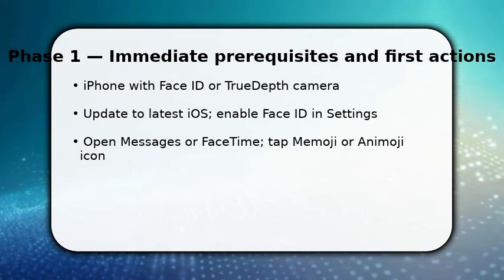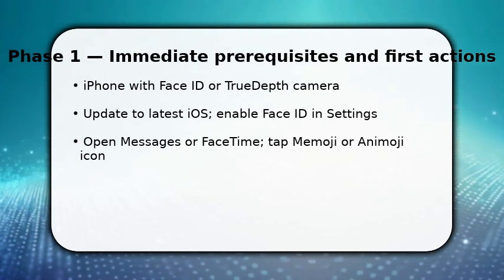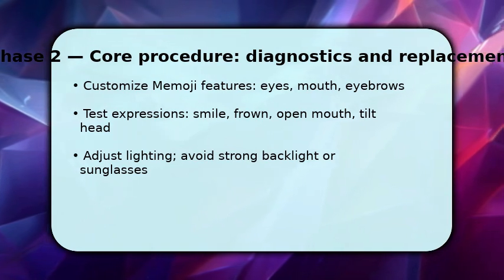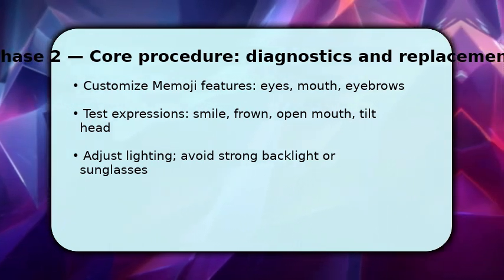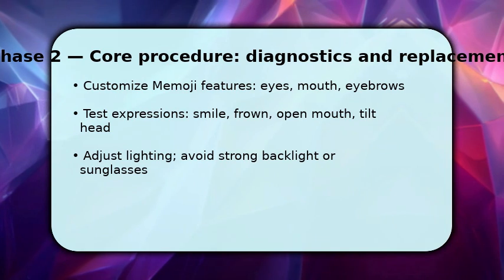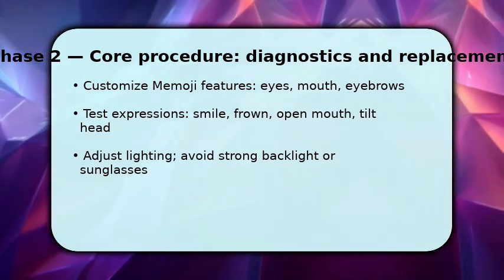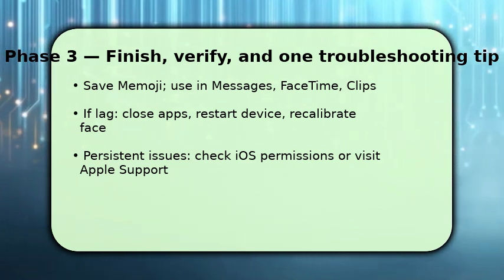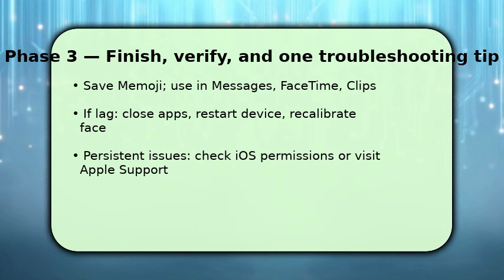How to Make Memoji Move with Your Face - Easy Guide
How to Make Memoji Move with Your Face - Easy Guide | 🔒 Surfshark VPN Deal — Stay private and secure. $1.99/mo + 3 Months Free ▸

Discover the simple steps to synchronize your Memoji avatar' extraterrestrial dance moves with your face. This easy-to-follow guide will walk you through adjusting facial expressions and movements in real time, ensuring a seamless integration of digital funkiness into everyday interactions on iOS devices.

Memoji, move with your face, Easy Guide, facial expression synchronization, real-time interaction, iOS device compatibility, augmented reality dance moves, digital avatar integration, face tracking technology, virtual selfie enhancement, interactive Memoji